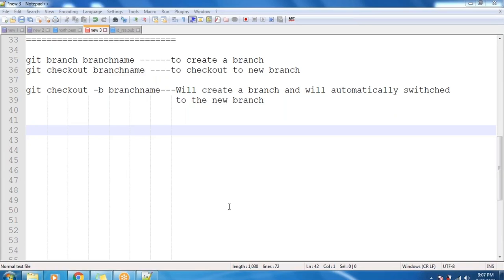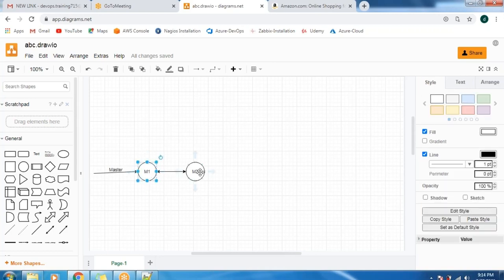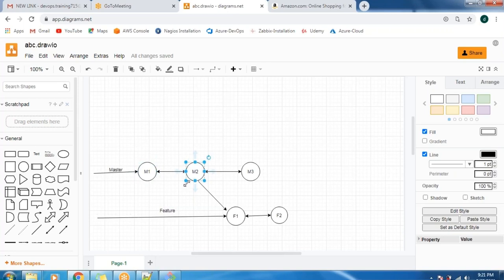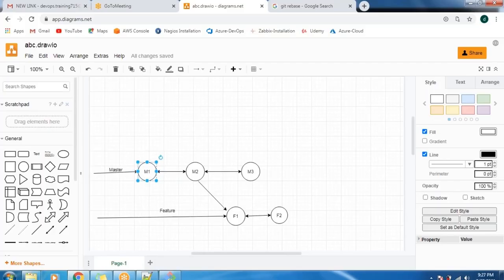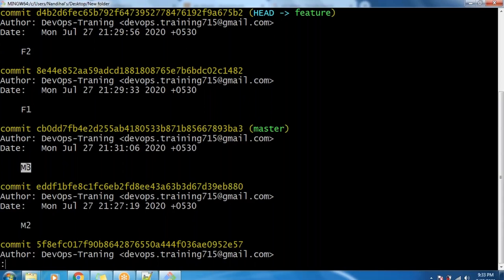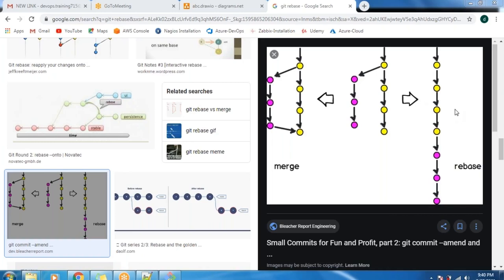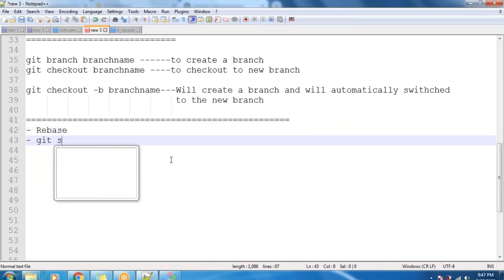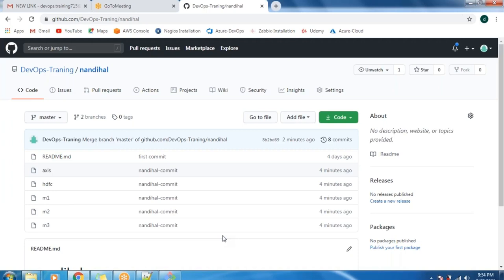Devops Free Master Course | Zero To Hero Day 04 | Devops tutorials for beginners | Balaji Tutorials